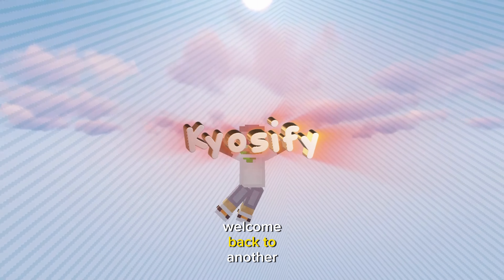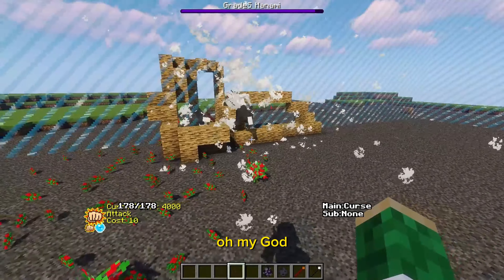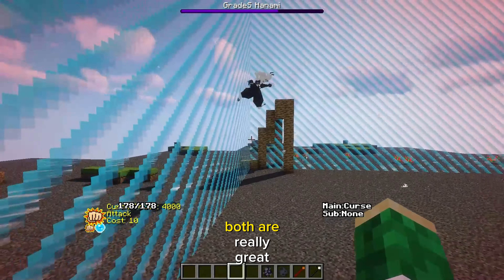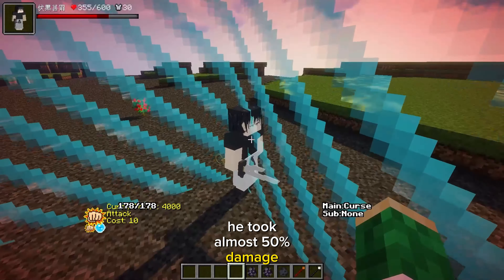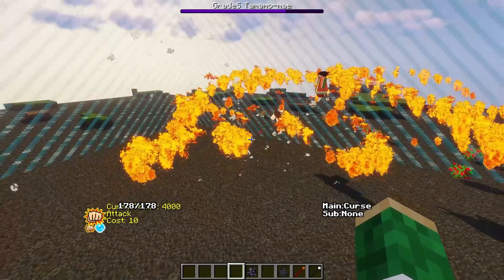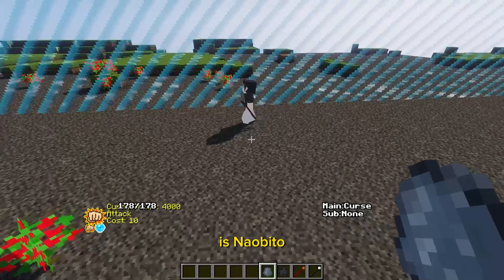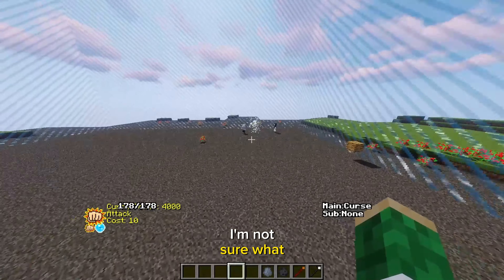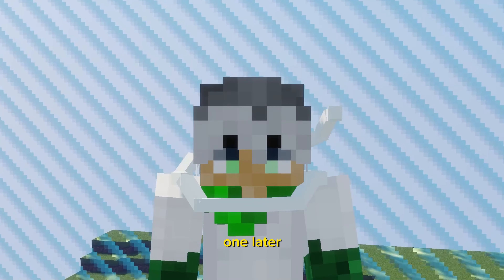Minecraft Jujutsu Kaisen Mod - Fushiguro Toji Update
Minecraft jujutsu kaisen mod but it's Fushiguro Megumi Sukuna doing mob battles